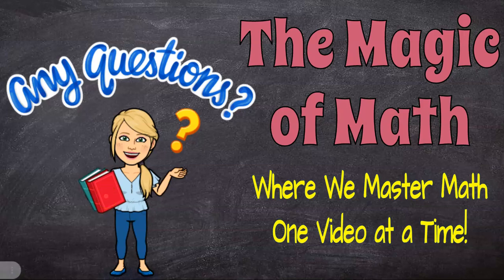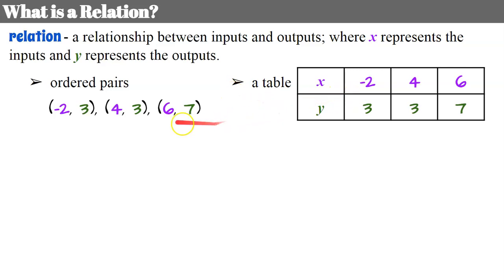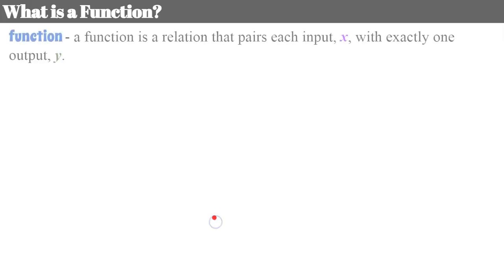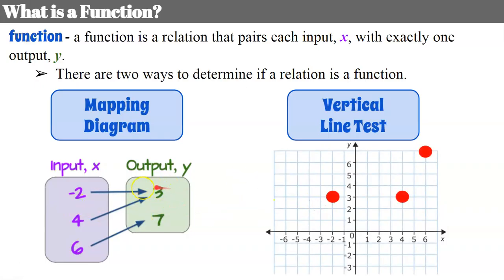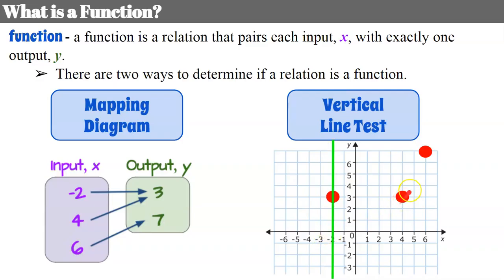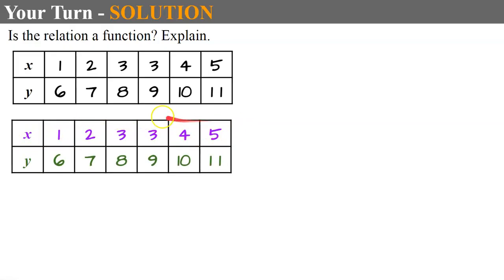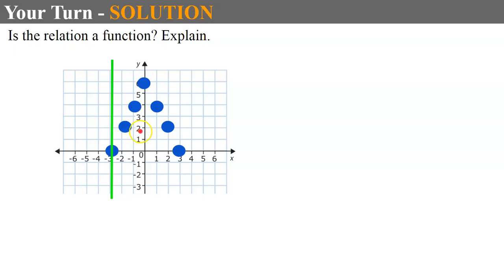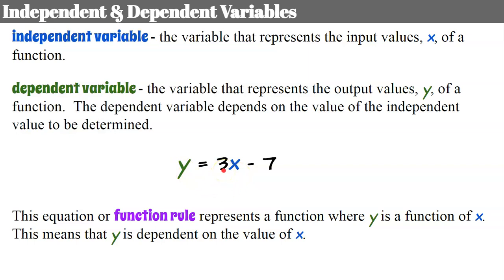What is a FUNCTION? Using Mapping Diagrams 🖤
In this video lesson we will learn how to determine if a relation is a function using a mapping diagram and the vertical line test.  We will discover that you can represent a relation using a mapping diagram, a table of values, ordered pairs or a graph.  We will review the meaning of independent and dependent variables and how the relate to a function.  You will learn that an equation is a function rule where y is a function of x.  We will use the function rule to create a table of values to graph and determine the set of values that make the domain and the range.  Student practice is embedded in the lesson and modeled exemplar solutions are provided.

00:00 Introduction
00:45 What is a RELATION?
02:44 What is a FUNCTION?
05:08 Student Practice #1
06:27 Student Practice #2
07:28 Student Practice #3
07:59 Student Practice #4
08:43 Independent & Dependent Variables
09:51 Finding Domain & Range of a Function
13:00 Student Practice #5
14:31 Student Practice #6

Understand the concept of a function and use function notation.
HSF.IF.A.1  Understand that a function from one set (called the domain) to another set (called the range) assigns to each element of the domain exactly one element of the range. If f is a function and x is an element of its domain, then f(x) denotes the output of f corresponding to the input x. The graph of f is the graph of the equation y = f(x).